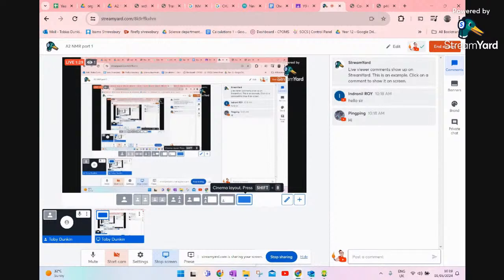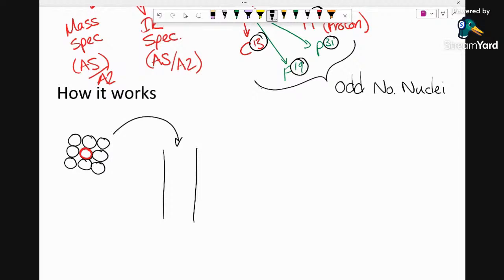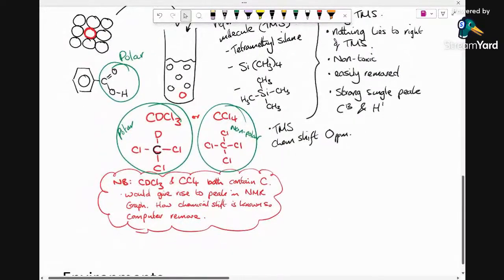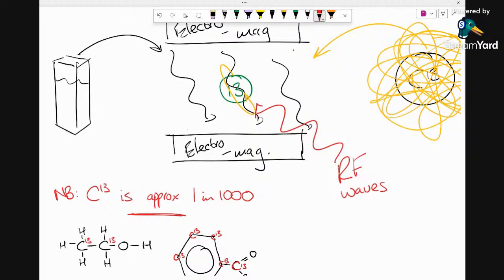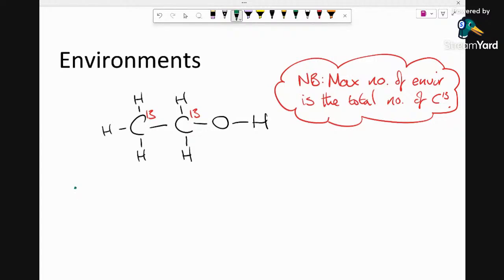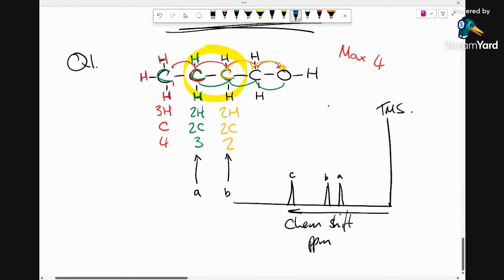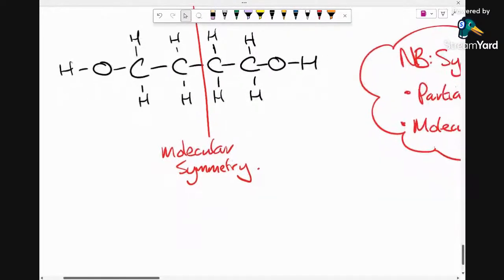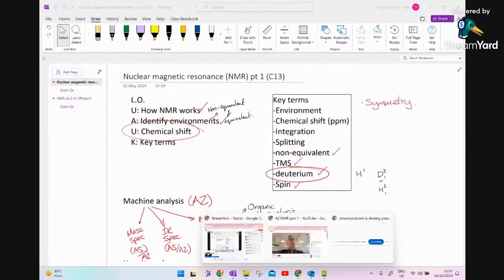A2 NMR part 1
L.O.
U: How NMR works
K: key terms
A: identify environments
U: chemical shift